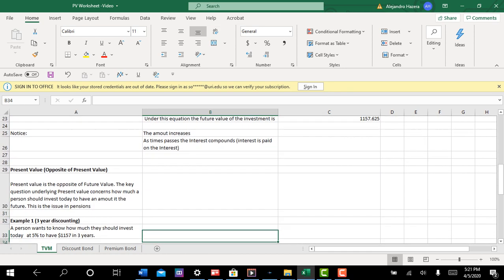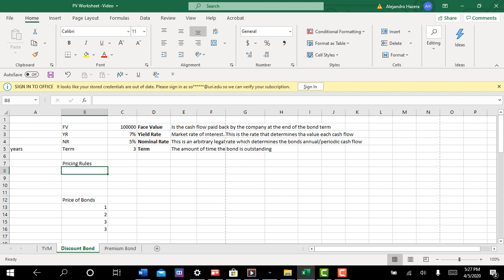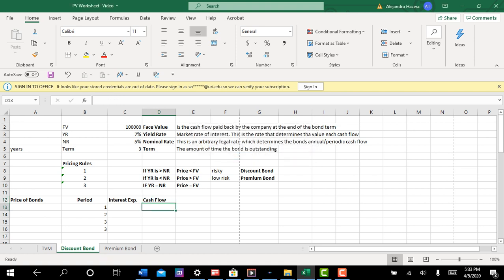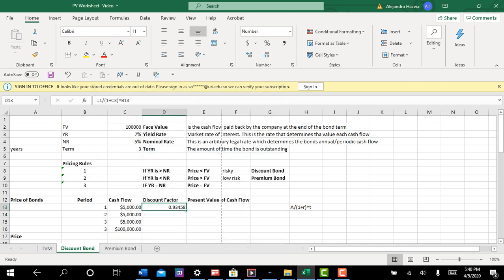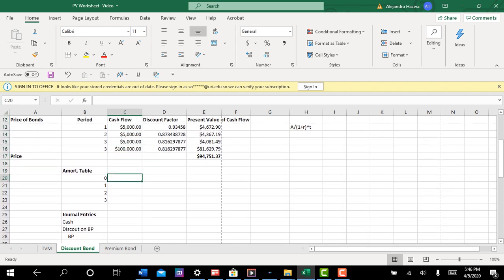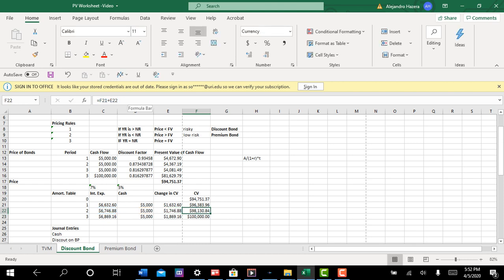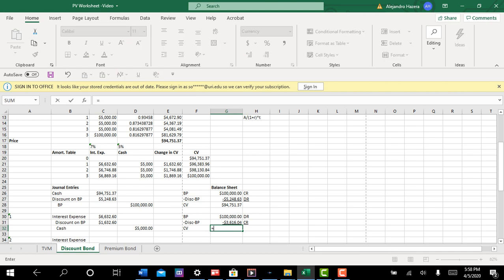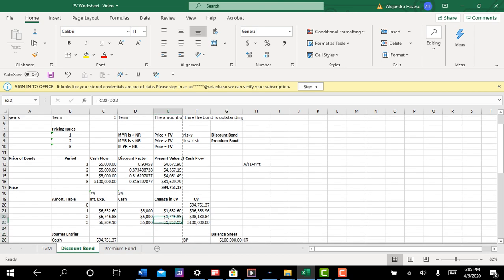MBA 503 M7 LIAB #2 Discount Bond